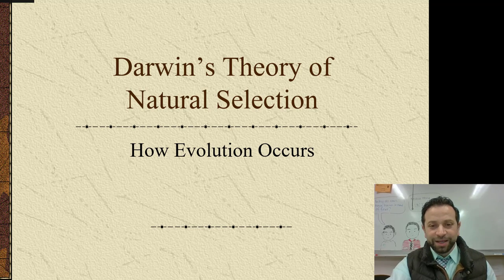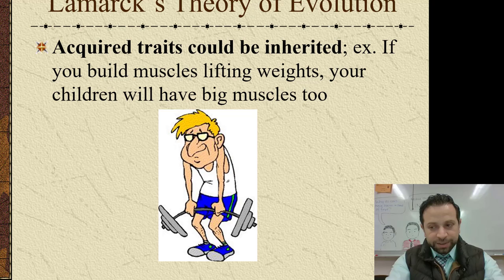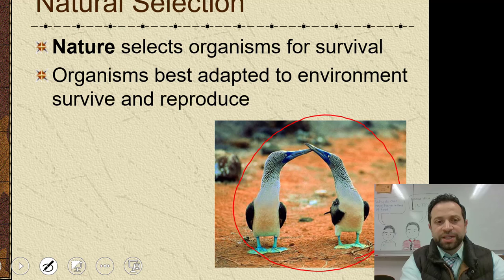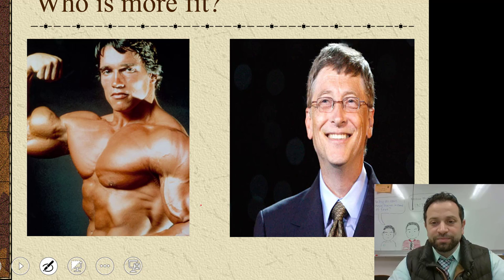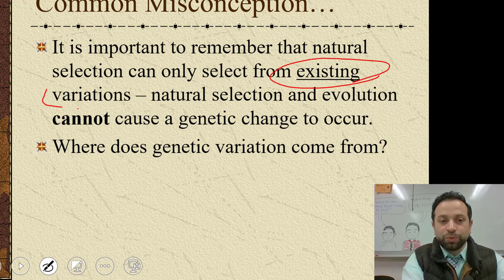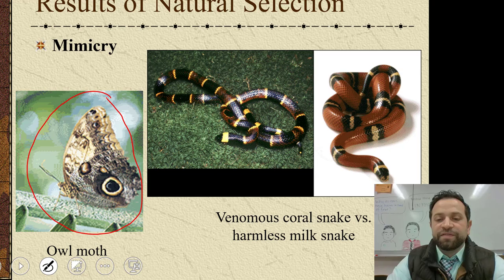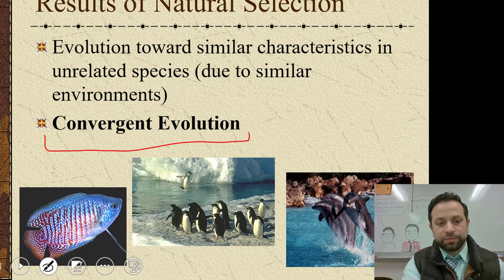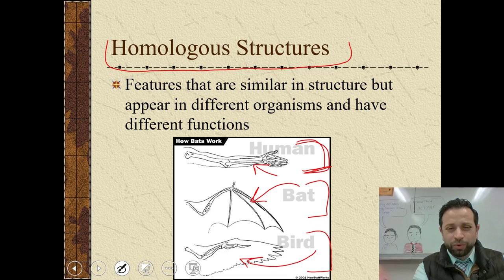Video Lecture 15: Natural Selection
An introduction to evolution.